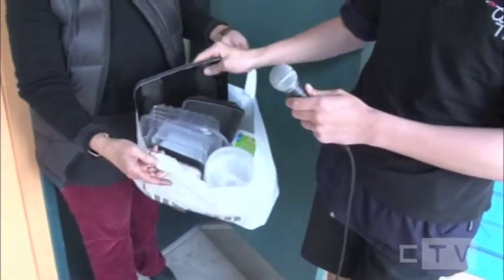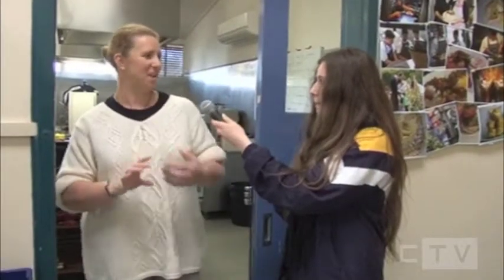CTV Feature - Sustainable Thornbury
Year 9 Class TV students take a look at how environmentally sustainable Thornbury High is, and what steps can be taken to lessen our impact on the environment.